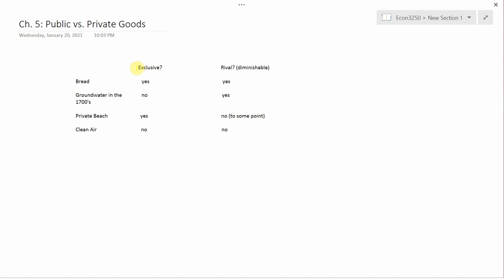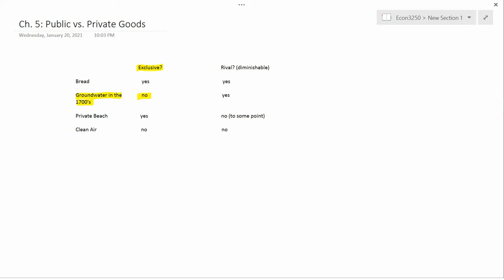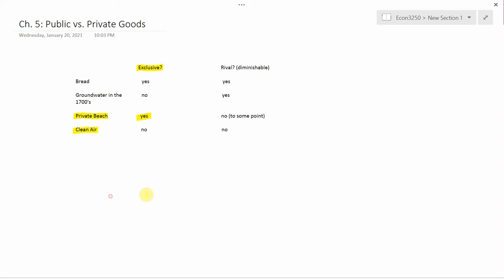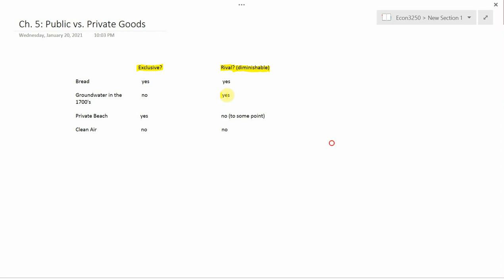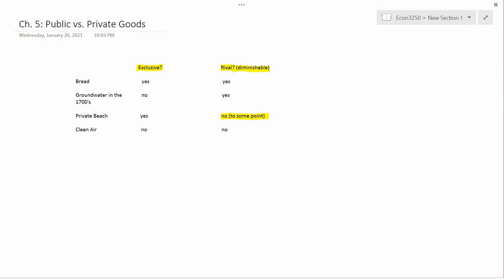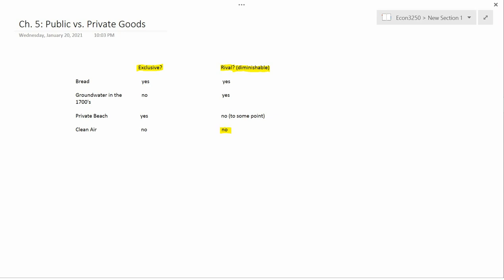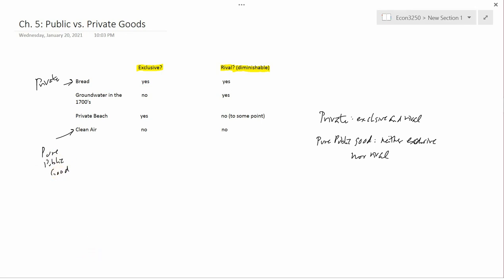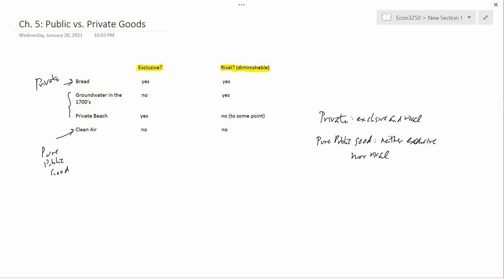Ch.5: Public vs. Private Goods